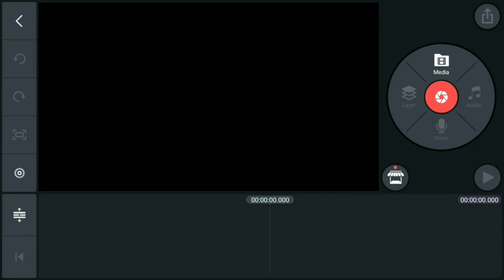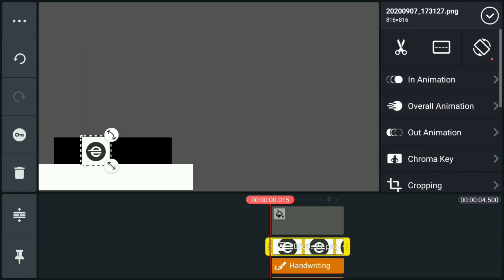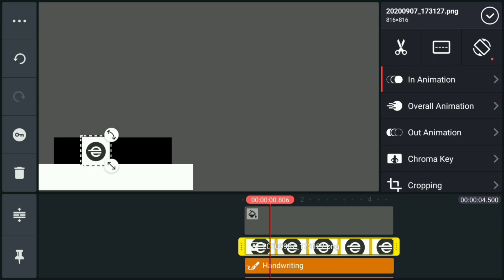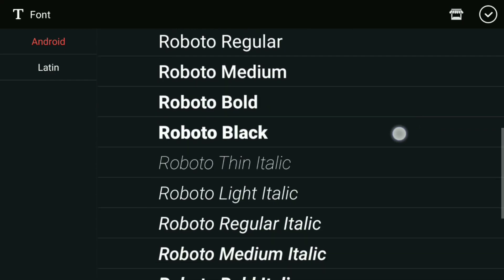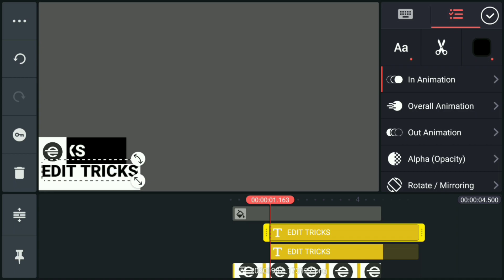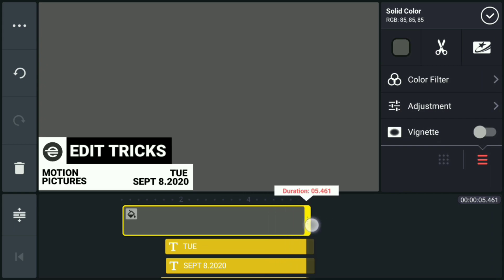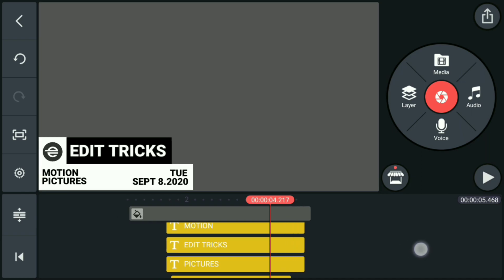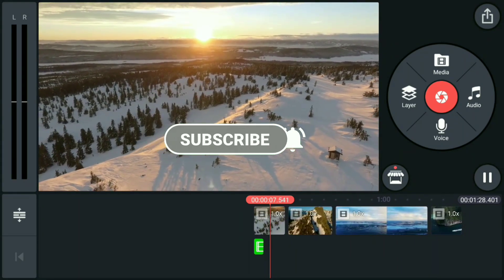Clean looking lower thirds design | Kinemaster Tutorial (ENGLISH) | Animation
CHECK OUT THE PLUGINS BELOW FOR YOUR NEW PROJECT!

Hi Guys! it's been a while! In this tutorial we're gonna create a cleann-looking lower thirds in Kinemaster. For those who may not know what lower thirds is, make sure to watch the video and learn how to make it!.

🎵 Track Info: Title: Coastline Artist: Ason ID Genre: Dance & Electronic Mood: Happy ——— 😊 Contact the Artist: Ason ID ——— 🎧 Listen to all our releases on our Spotify playlist